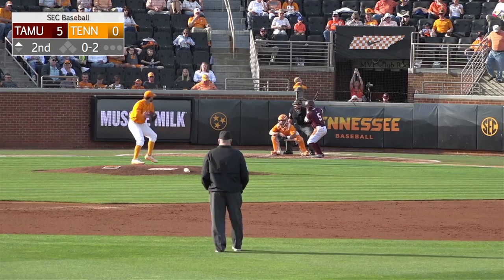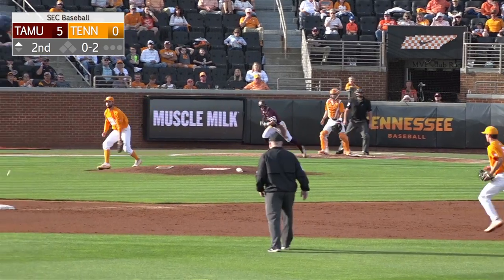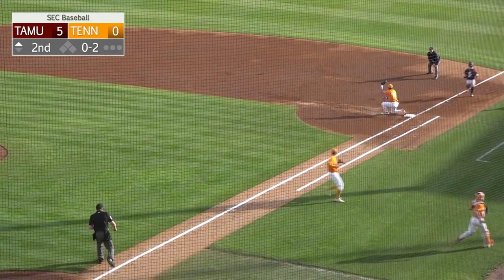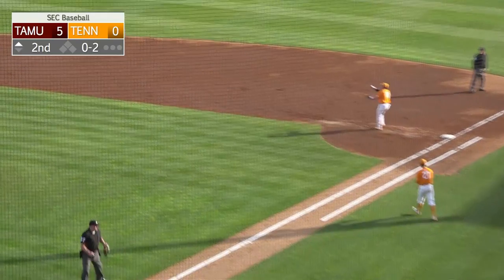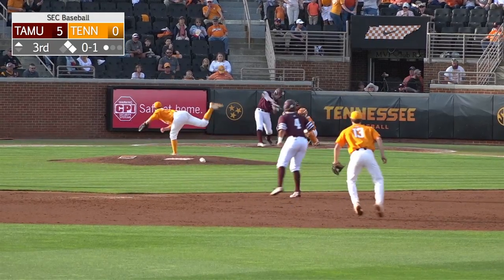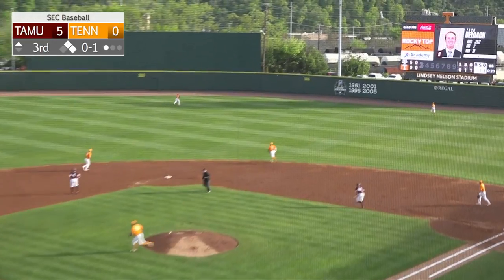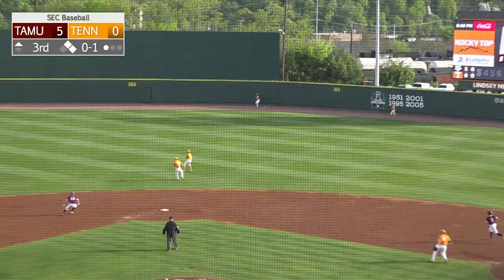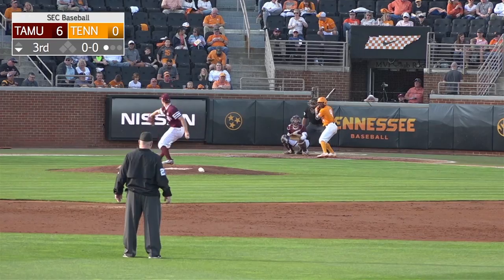Tennessee Baseball Highlights vs. Texas A&M Game 2 (4.21.2018)